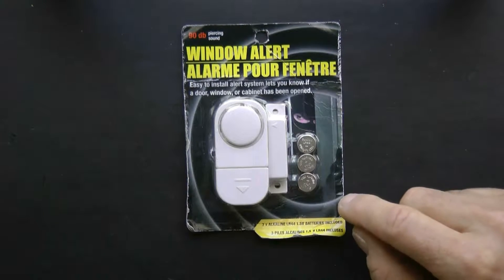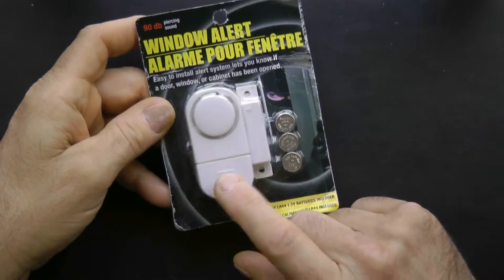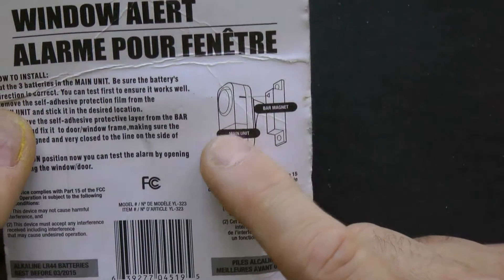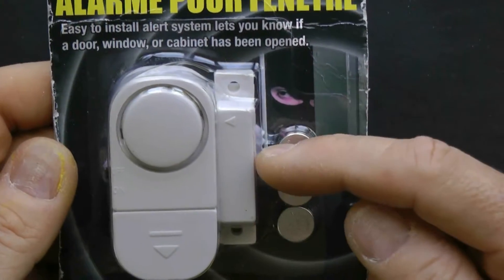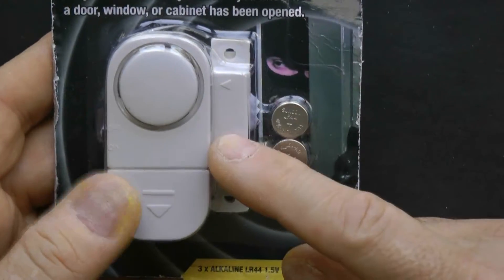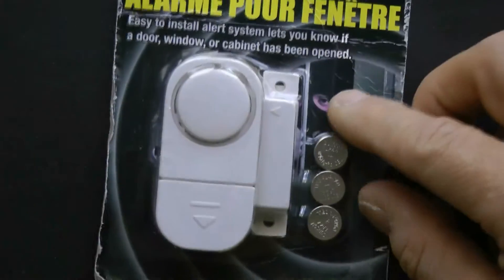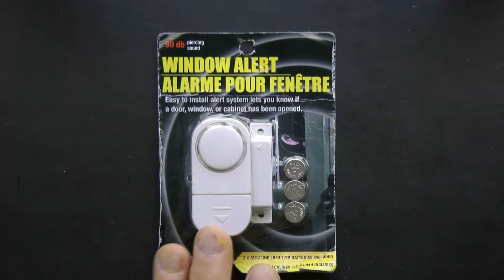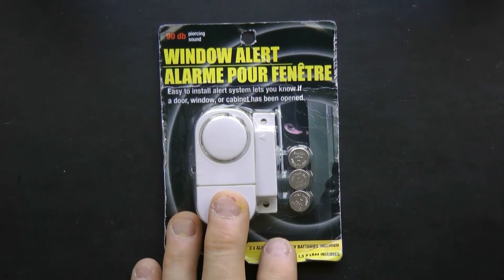Making a Sound activated Trip WIRE Prepper OVERVIE